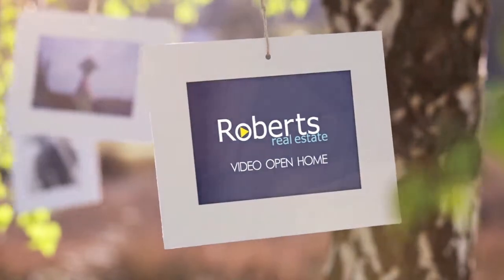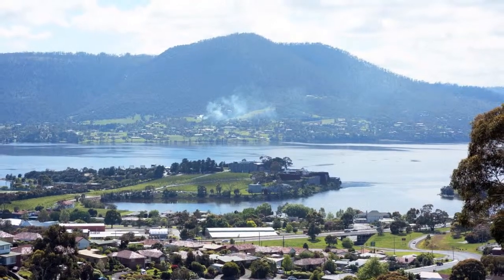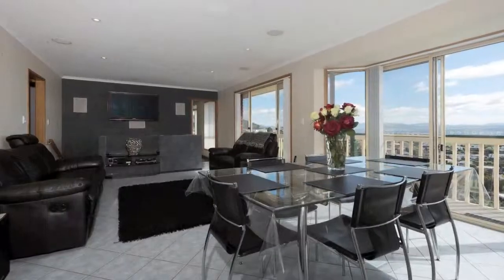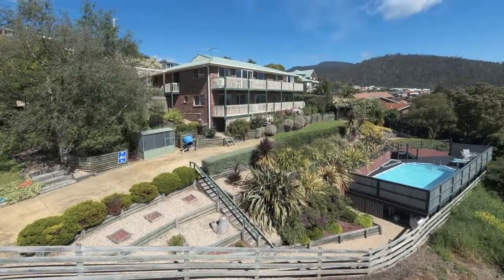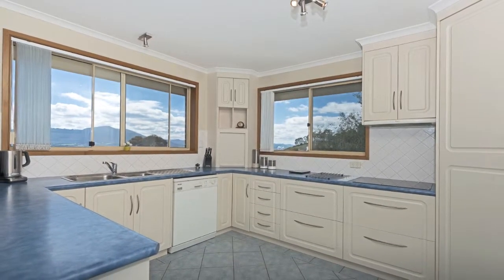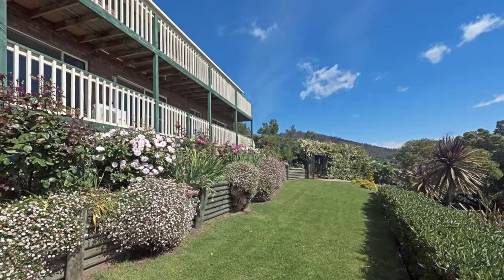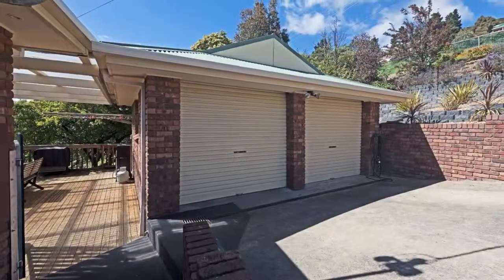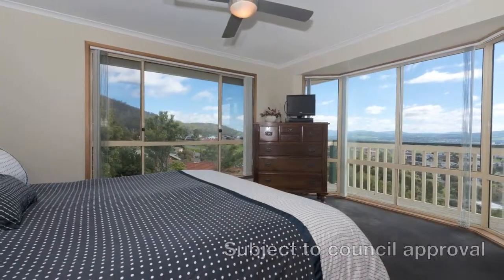Roberts Real Estate - 194a Marys Hope Rd, Rosetta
Tony Bacic